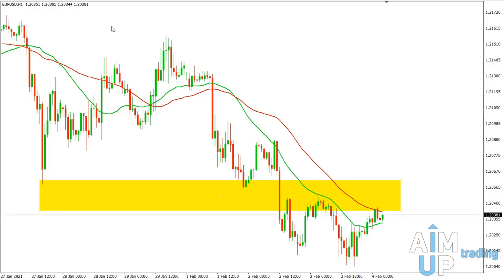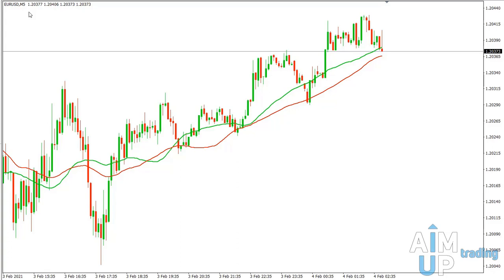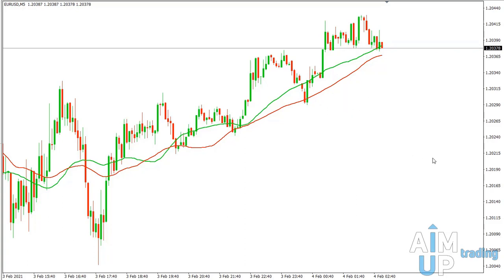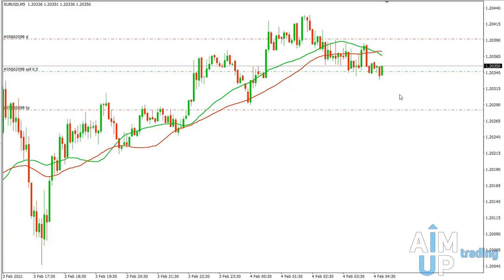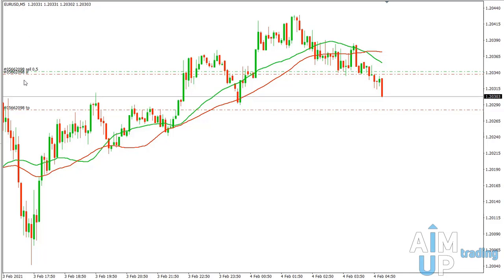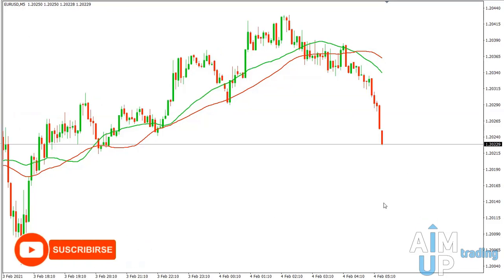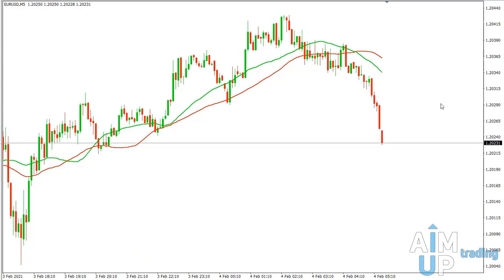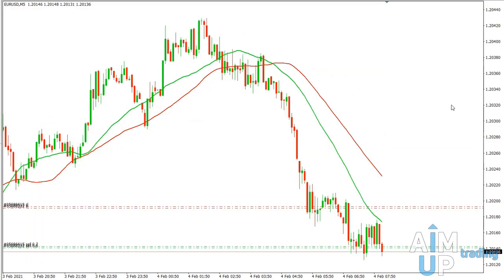Very reliable and profitable forex strategy Real time trading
High Winrate Strategy Scalping Strategy For Daytrading  Forex